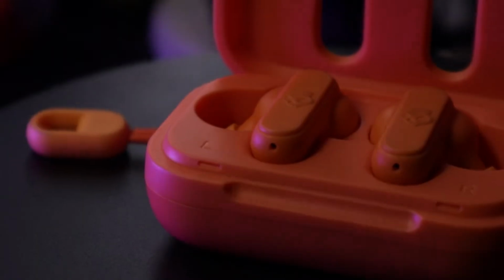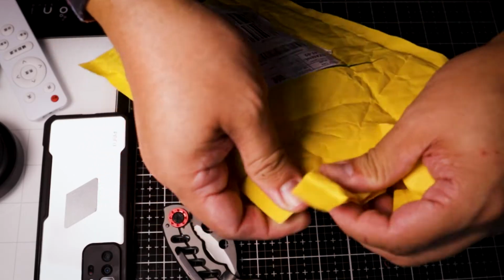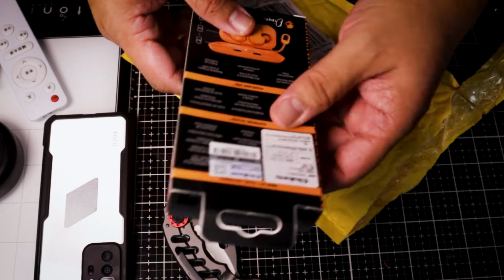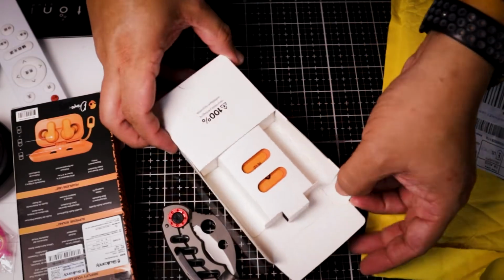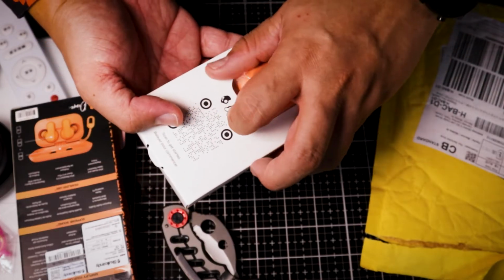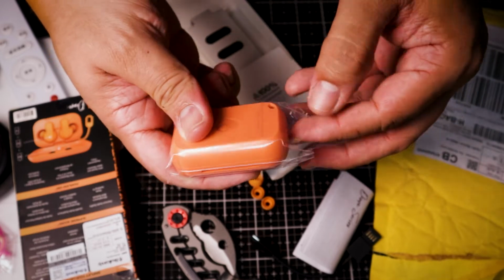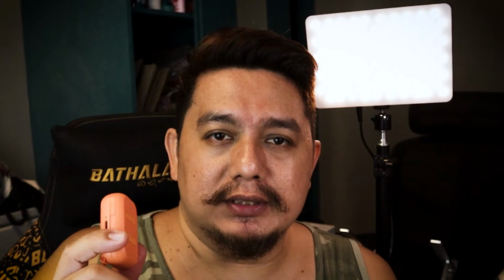These Earphones are Good BUT THERE'S ONE PROBLEM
Naghahanap ka ba ng best value na True Wireless Earbuds na swakly lang ang presyo? Panuorin mo muna to bago mo galawin yang mga nasa cart mo. Compact, reliable, and ergonomic! This is probably the best you can buy online at this price point!